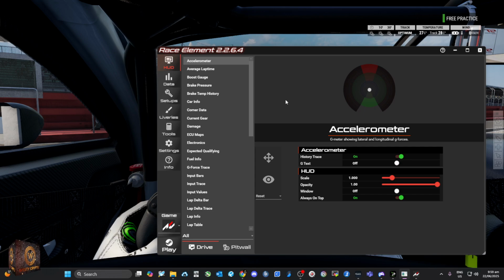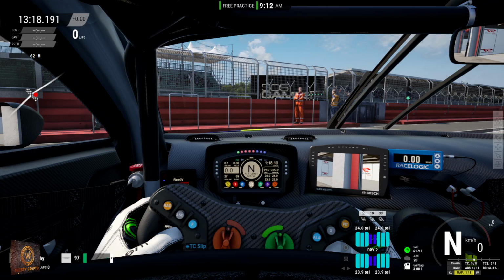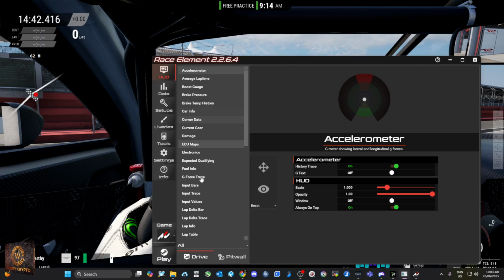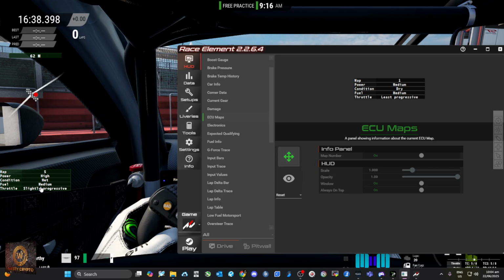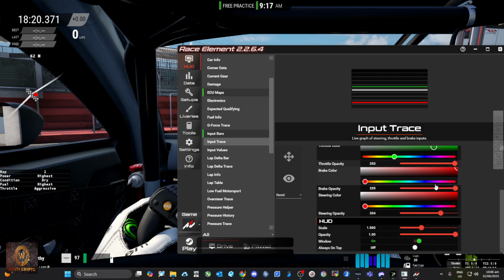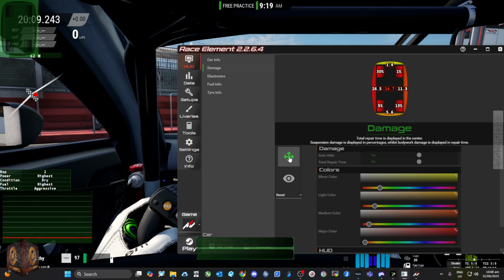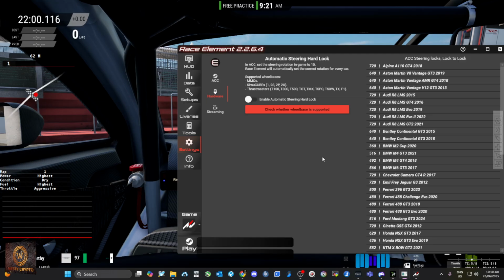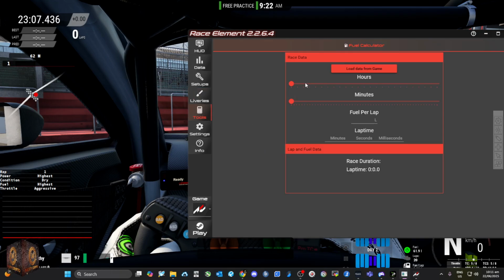RACE ELEMENT HUD FULL SETUP GUIDE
Race Element:
How to Set up all of your own Customised HUD (Heads Up Displays)
In this short tutorial, I will show you how to make your items visable on your Sim Racing Program game. You will be able to watch your track inputs to improve your trail braking, Damage, ECU settings and much much more!

and Download the EXE file down the bottom of the page.